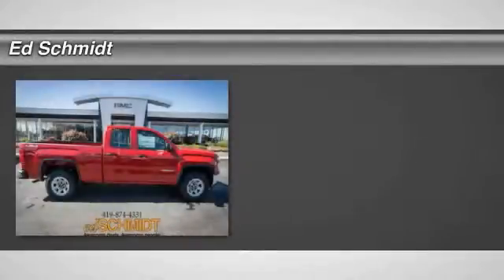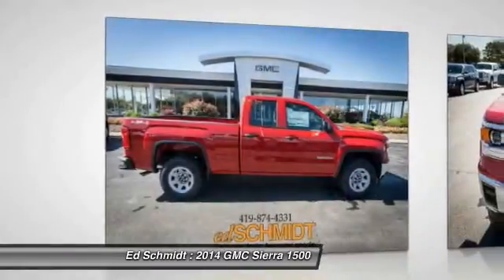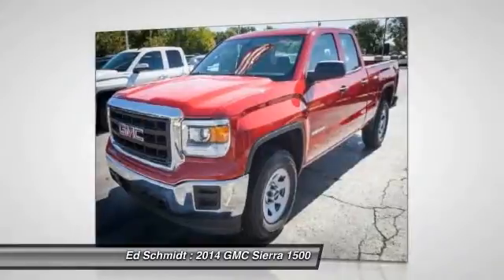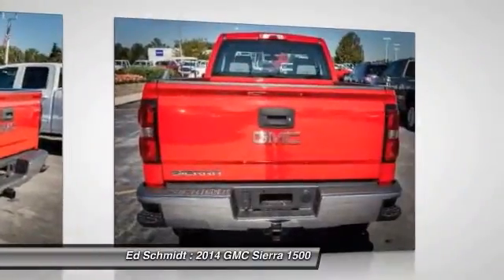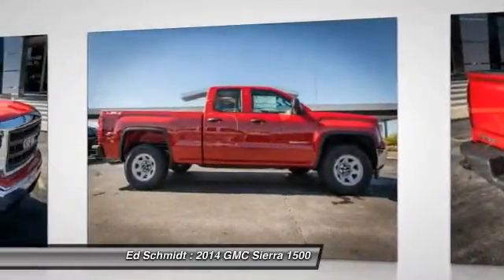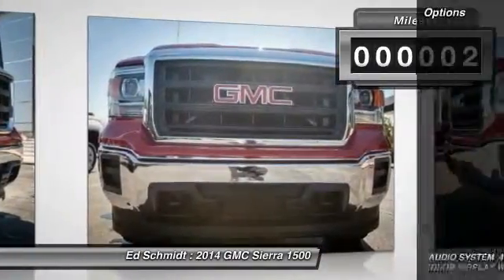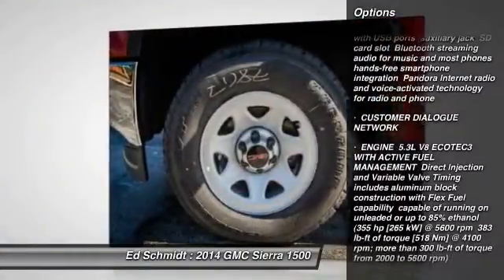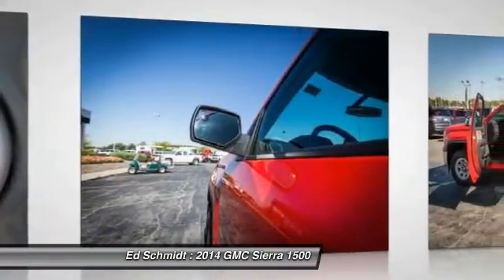2014 GMC Sierra 1500 Perrysburg OH P14-0088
2014 GMC Sierra 1500 4WD

Ed Schmidt
26875 Dixie Highway